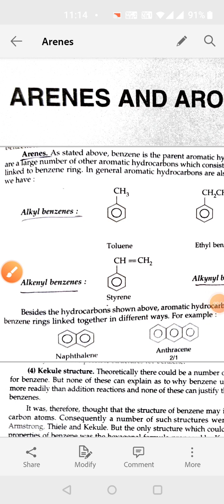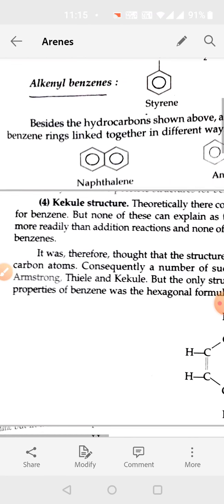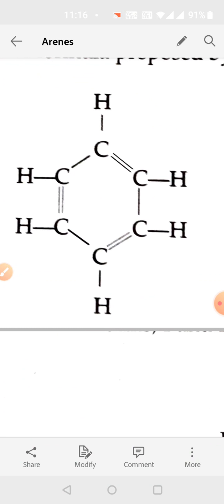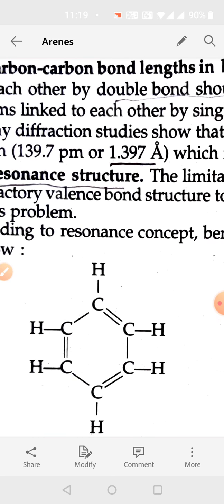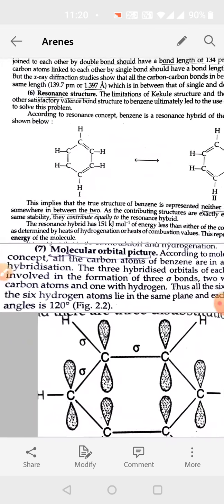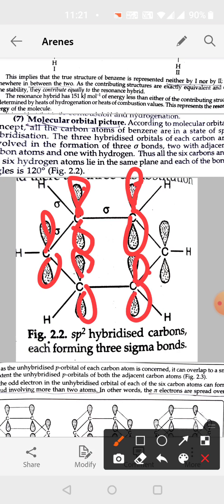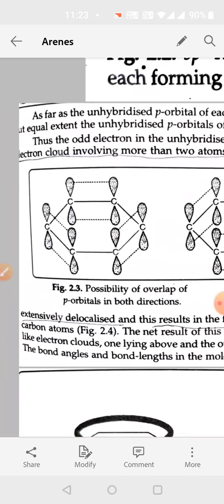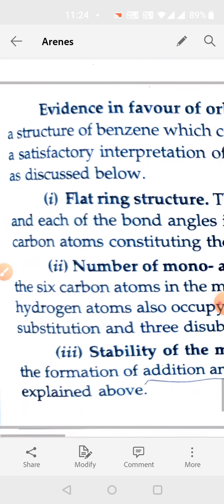Arenes_Benzene structure